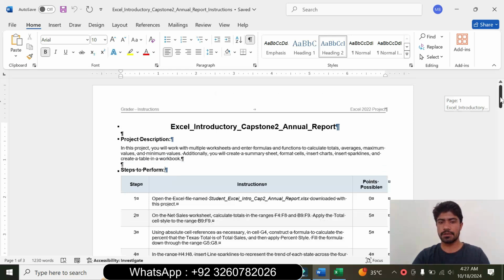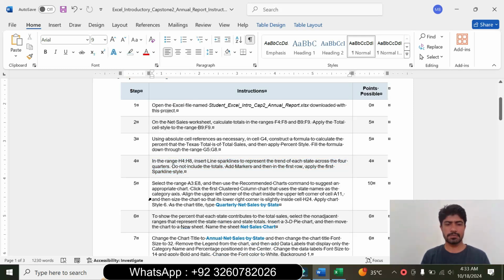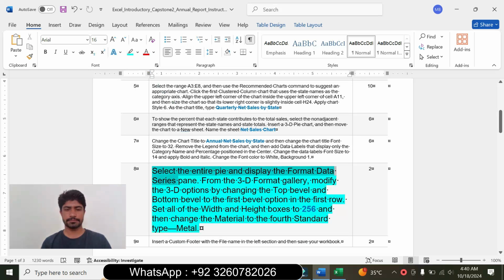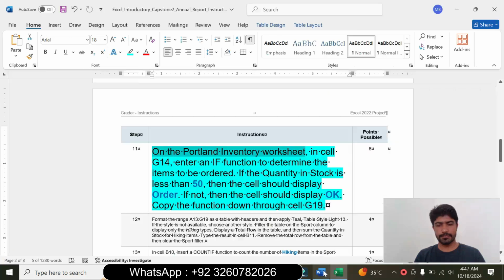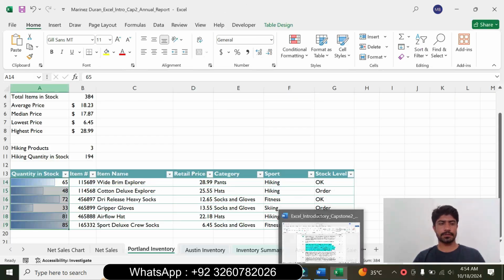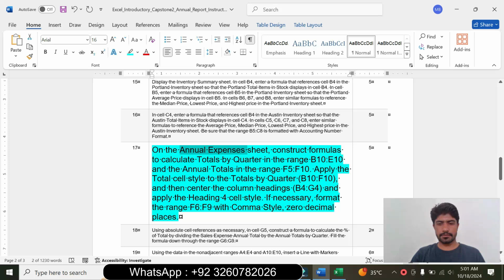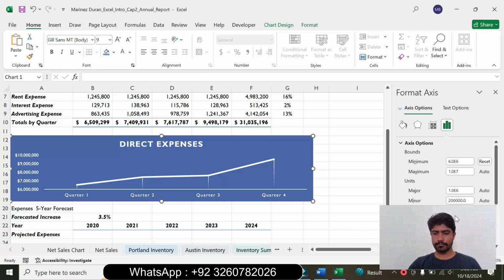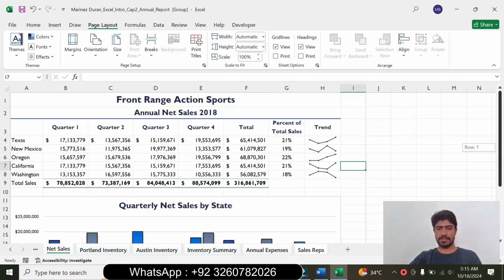Excel_Introductory_Capstone2_Annual_Report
Project Description:
In this project, you will work with multiple worksheets and enter formulas and functions to calculate totals, averages, maximum values, and minimum values. Additionally, you will create a summary sheet, format cells, insert charts, insert sparklines, and create a table in a workbook.

Open the Excel file named Student_Excel_Intro_Cap2_Annual_Report.xlsx downloaded with this project.
On the Net Sales worksheet, calculate totals in the ranges F4:F8 and B9:F9. Apply the Total cell style to the range B9:F9.
Using absolute cell references as necessary, in cell G4, construct a formula to calculate the percent that the Texas Total is of Total Sales, and then apply Percent Style. Fill the formula down through the range G5:G8.
In the range H4:H8, insert Line sparklines to represent the trend of each state across the four quarters. Do not include the totals. Add Markers and then in the first row, apply the first Sparkline style.
Select the range A3:E8, and then use the Recommended Charts command to suggest an appropriate chart. Click the first Clustered Column chart that uses the state names as the category axis. Align the upper left corner of the chart inside the upper left corner of cell A11, and then size the chart so that its lower right corner is slightly inside cell H24. Apply chart Style 6. As the chart title, type Quarterly Net Sales by State
To show the percent that each state contributes to the total sales, select the nonadjacent ranges that represent the state names and state totals. Insert a 3-D Pie chart, and then move the chart to a New sheet. Name the sheet Net Sales Chart
Change the Chart Title to Annual Net Sales by State and then change the chart title Font Size to 32. Remove the Legend from the chart, and then add Data Labels that display only the Category Name and Percentage positioned in the Center. Change the data labels Font Size to 14 and apply Bold and Italic. Change the Font color to White, Background 1.
Select the entire pie and display the Format Data Series pane. From the 3-D Format gallery, modify the 3-D options by changing the Top bevel and Bottom bevel to the first bevel option in the first row. Set all of the Width and Height boxes to 256 and then change the Material to the fourth Standard type—Metal.
Insert a Custom Footer with the File name in the left section and then save your workbook.
On the Portland Inventory worksheet, in cell B5, enter a function that will display the average retail price. In cell B6, enter a function that will display the median retail price. In cell B7, enter a function that will calculate the lowest retail price. In cell B8, enter a function that will calculate the highest retail price. Format the range B5:B8 with Accounting Number Format.
On the Portland Inventory worksheet, in cell G14, enter an IF function to determine the items to be ordered. If the Quantity in Stock is less than 50, then the cell should display Order. If not, then the cell should display OK. Copy the function down through cell G19.
Format the range A13:G19 as a table with headers and then apply Teal, Table Style Light 13. If the style is not available, choose another style. Filter the table on the Sport column to display only the Hiking types. Display a Total Row in the table, and then sum the Quantity in Stock for Hiking items. Type the result in cell B11. Remove the total row from the table and then clear the Sport filter.
In cell B10, insert a COUNTIF function to count the number of Hiking items in the Sport column.
Add Gradient Fill Blue Data Bars to the range A14:A19. Add conditional formatting to the range G14:G19 so that the cells with text that contains the word Order are formatted with Bold and Italic. Sort the table by Item # from Smallest to Largest.
Display the Inventory Summary sheet. In cell B4, enter a formula that references cell B4 in the Portland Inventory sheet so that the Portland Total Items in Stock displays in cell B4. In cell B5, enter a formula that references cell B5 in the Portland Inventory sheet so that the Portland Average Price displays in cell B5. In cells B6, B7, and B8, enter similar formulas to reference the Median Price, Lowest Price, and Highest price in the Portland Inventory sheet.
In cell C4, enter a formula that references cell B4 in the Austin Inventory sheet so that the Austin Total Items in Stock displays in cell C4. In cells C5, C6, C7, and C8, enter similar formulas to reference the Average Price, Median Price, Lowest Price, and Highest price in the Austin Inventory sheet. Be sure that the range B5:C8 is formatted with Accounting Number Format.